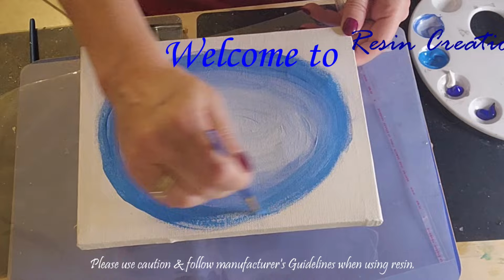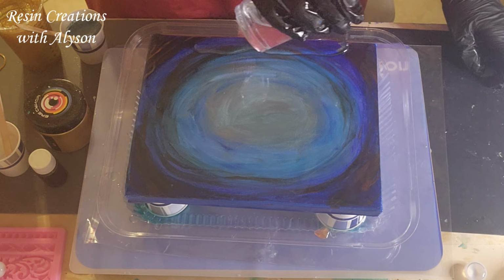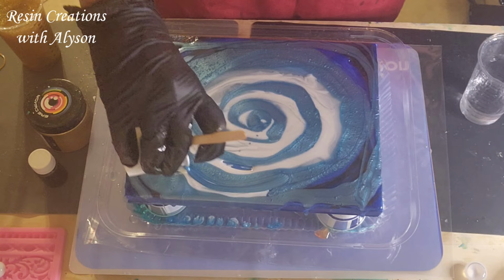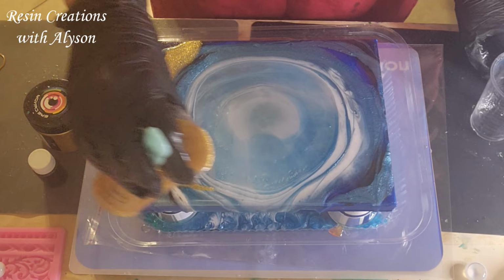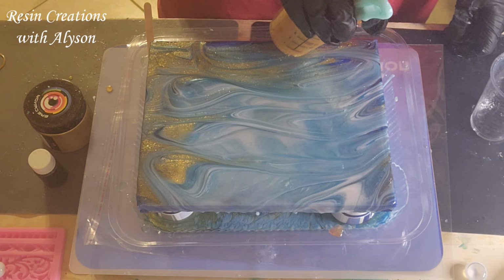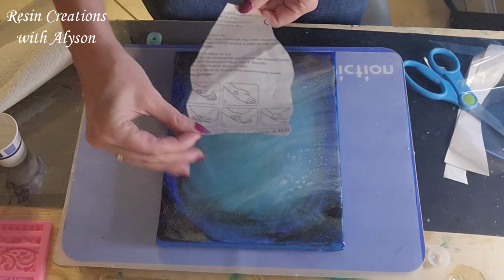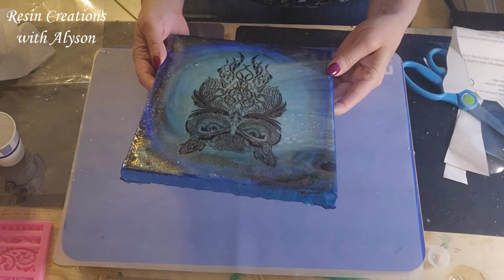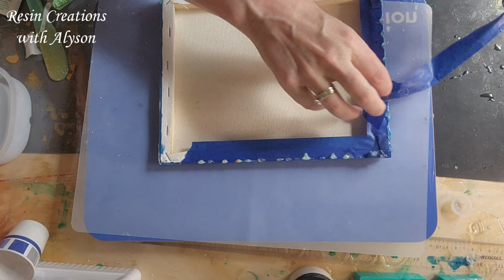Resin Art 😍 Owl Wall Art 👀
The products that I used for this video are:
Teexpert 64 oz Epoxy Resin
Smalltongue Mica Powder (Golden Blue)
Dollar Tree Canvas
Music Selection:
Get Beautiful Things 3 (60) by Philip Guyler and over 1M + mainstream tracks License ID: y89vmoQnWrl

Get You Got Me 7 (60) by Bob Bradley, Matt Sanchez, Steve Dymond, Giuseppe De Luca and over 1M + mainstream tracks License ID: ZxK3RGR64v0
If you are a new customer to Temu and use my link, you will receive a coupon bundle as your first gift from them as a new customer using the Temu app.